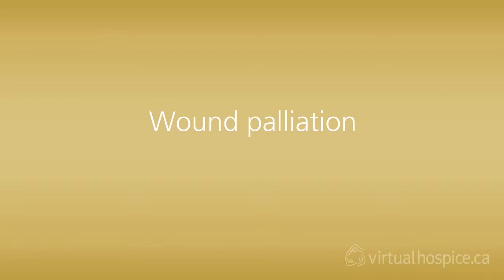Taking a wound management approach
Dr. Vincent Maida, MD, MSc, BSc, consultant in Palliative Medicine with subspecialty in Wound Management at the William Osler Health System, discusses the wound management approach of assessing patients with Virtual Hospice.